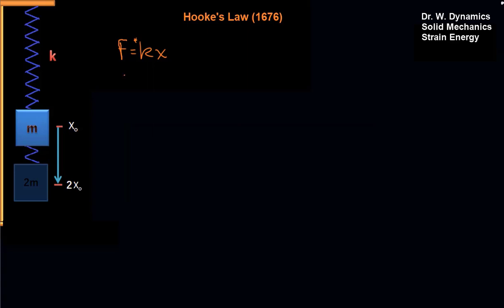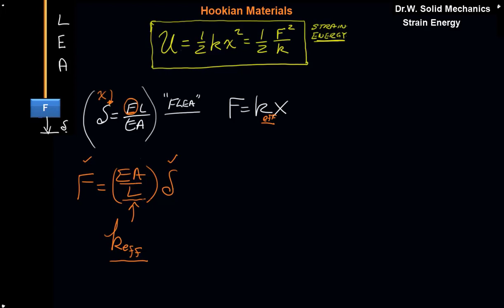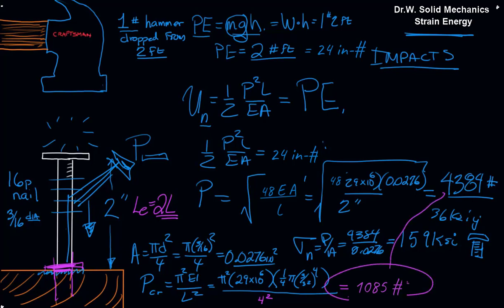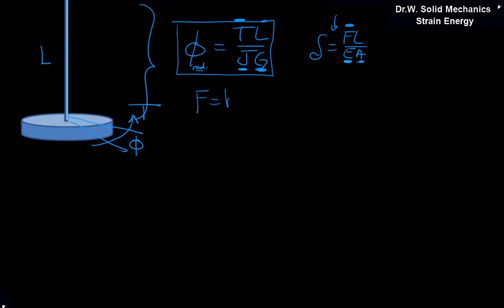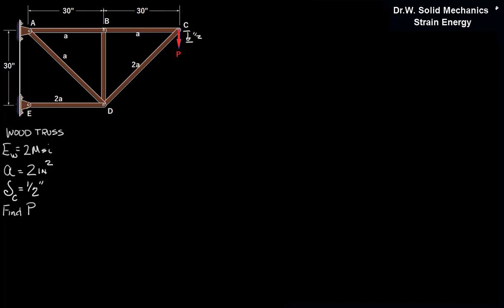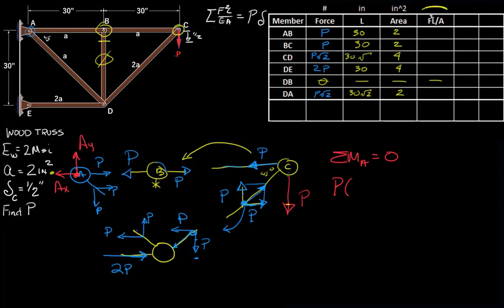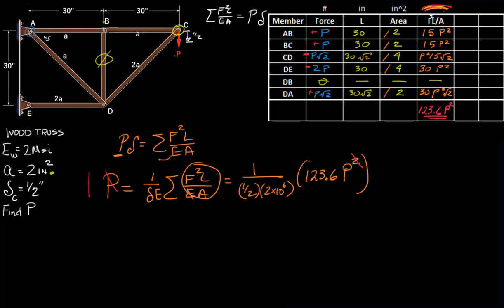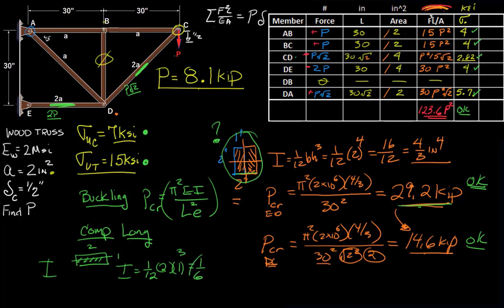Dr.W. Solid Mechanics. Using Energy Methods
Dr.W. solid Mechanics. Energy Methods, aka: everything is a spring.  How to use conservation of energy to solve impact and truss problems.